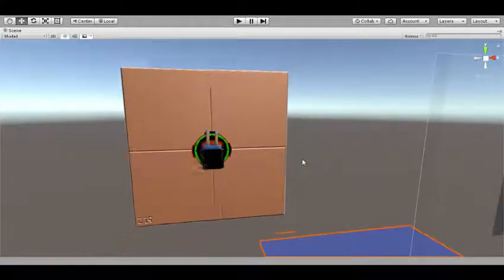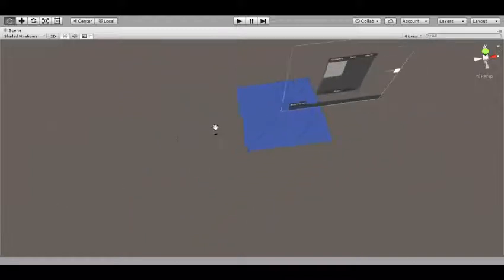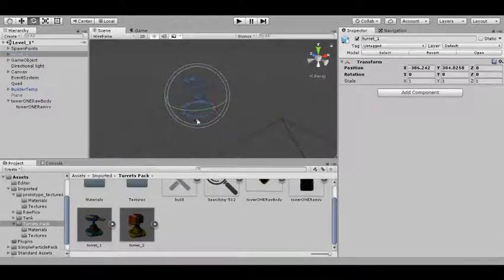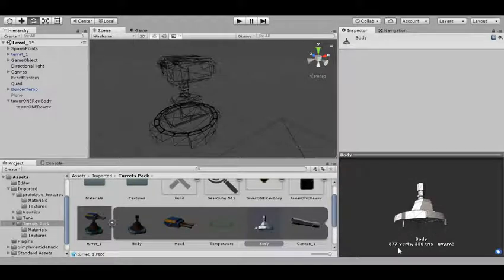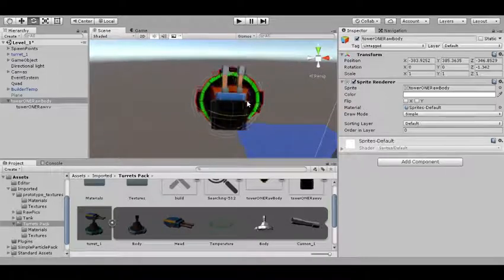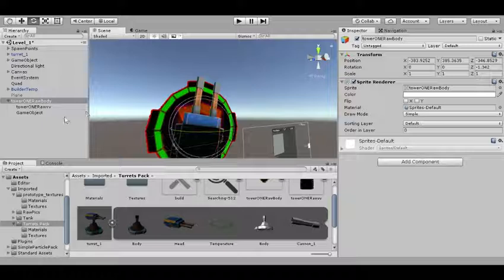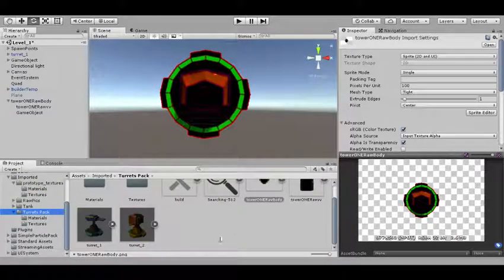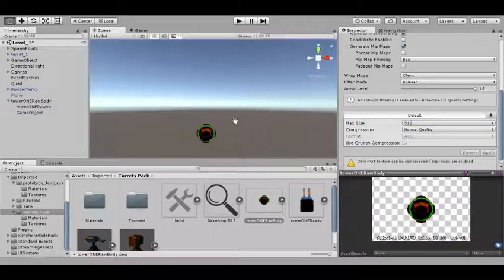Unity 3D Tutorial Make a Tower Defence Game (Moving to 2D !!)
Hey everyone just wanted to show and explain that well be Working In 2d Space Now. This is more well explaining things. Because not everyone works in 2D.